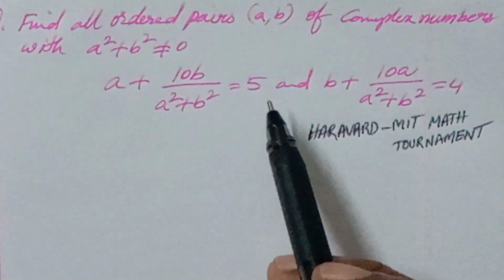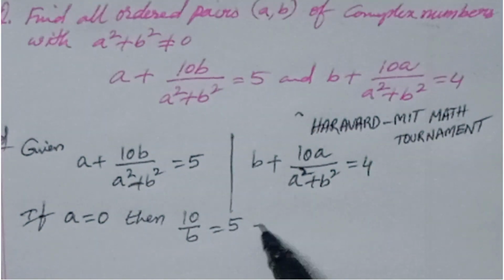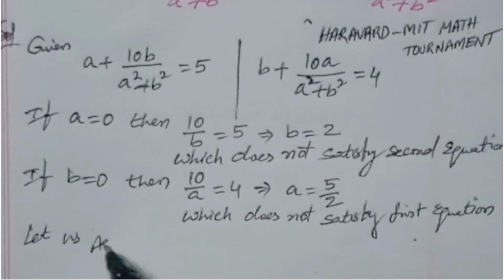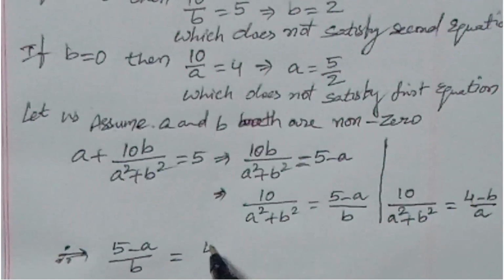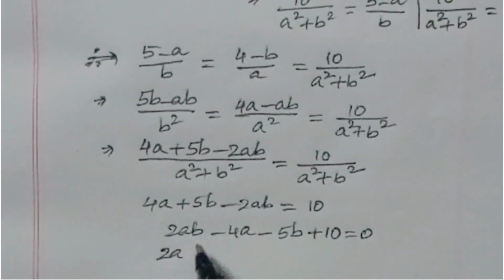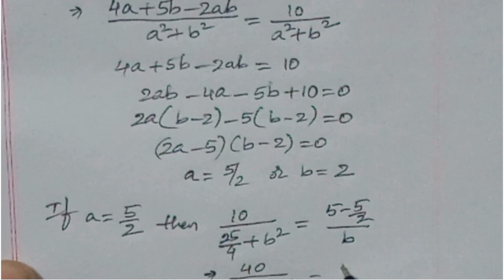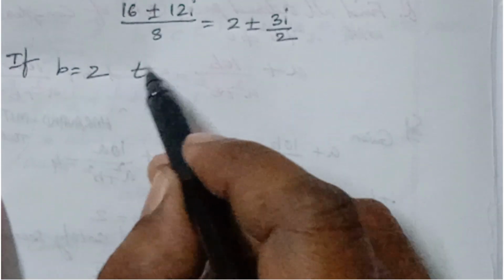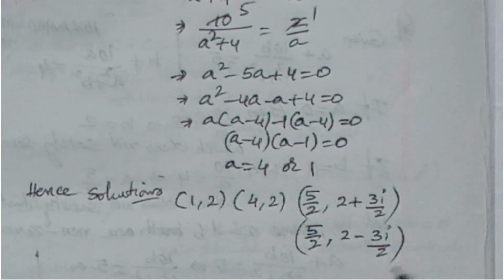Awesome Algebra!Pair of Equations-HARVARD-MIT Math Tournament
Awesome Algebra!Pair of Equations-HARVARD-MIT Math Tournament@AyaansMath
A Nice Math Olympiad Algebra Questions|Let's Ace It!
A Nice Math Olympiad Questions|Learn How To Solve It!
A Nice Math Olympiad Questions|Math Olympiad Preparation
Learn to Solve a System of Equations!German Math Olympiad!

OlympiadExam
Math olympics
olympiad exam
math olympiada
British Math olympiad
olympics math
olympics mathematics
mathcounts
math at work
Exponential equation
Linear equation
Radical equation

Thankyou,
Ayaan sir
yourever

UCnEHtO0JF9SsuoLyAmz6fa